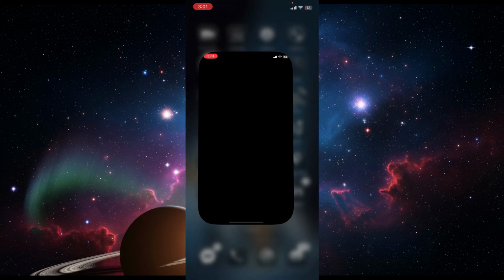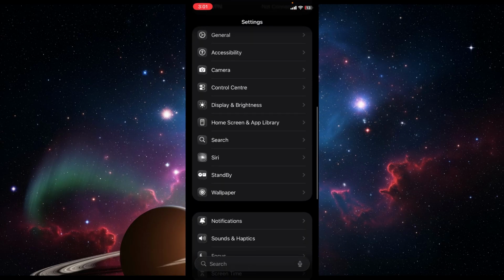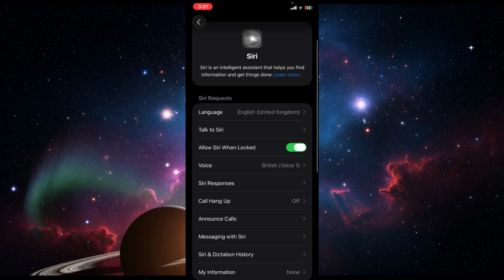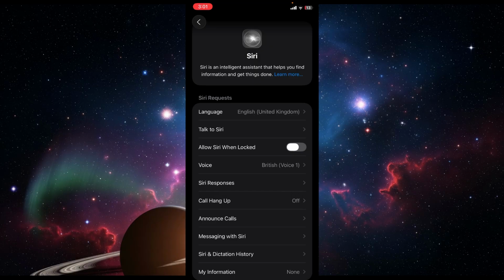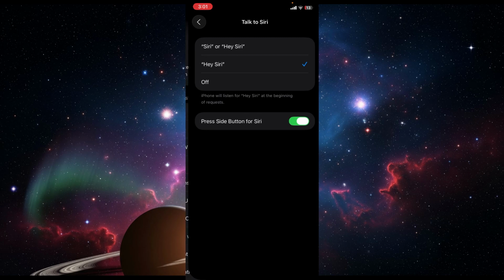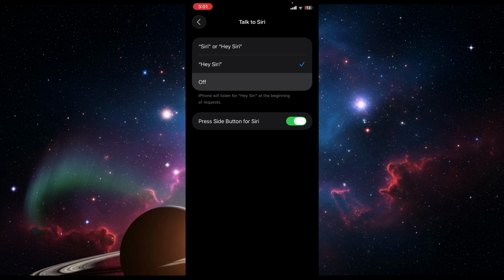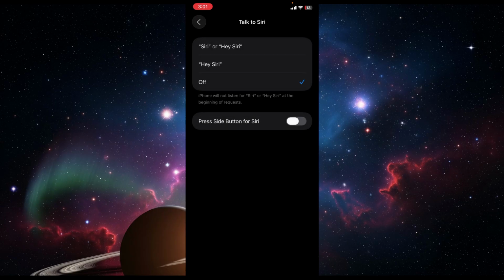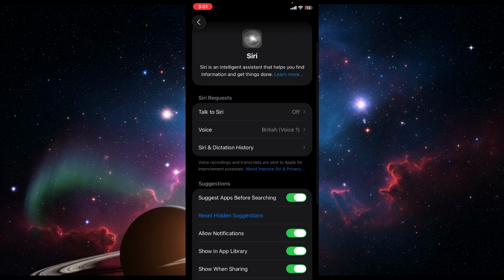HOW TO TURN OFF SIRI ON IPHONE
Watch this video to learn how to turn off Siri on iPhone